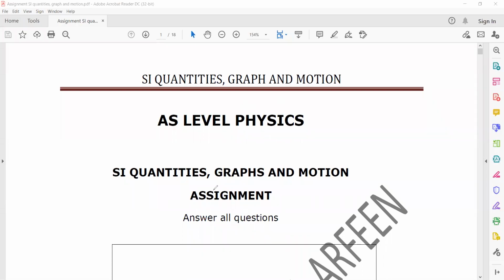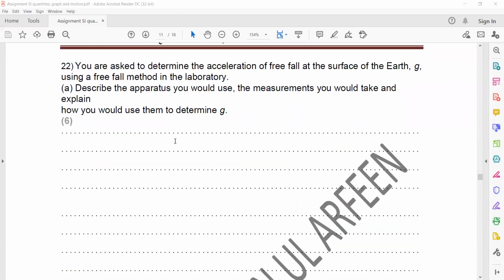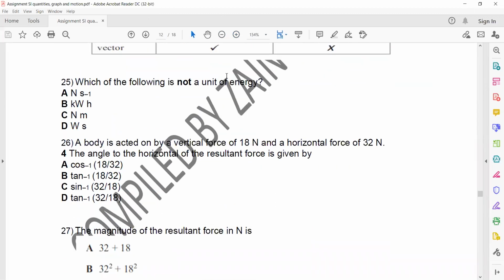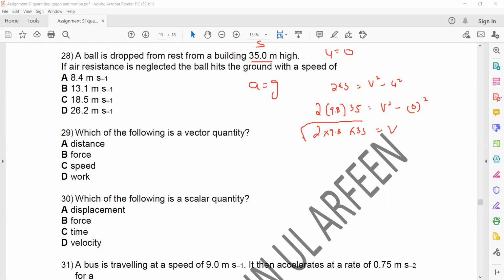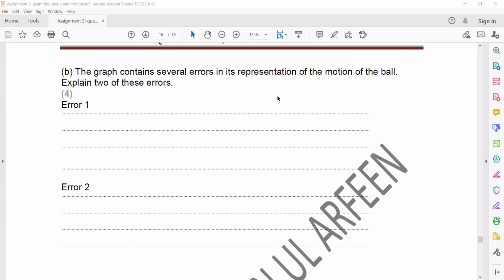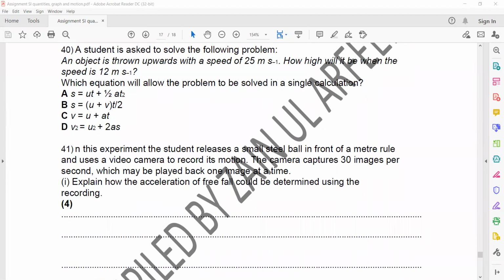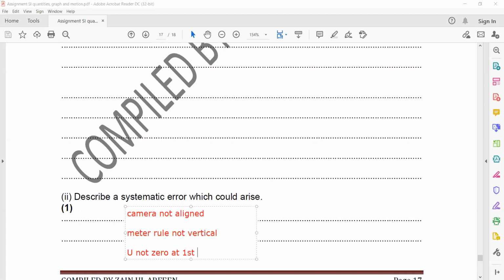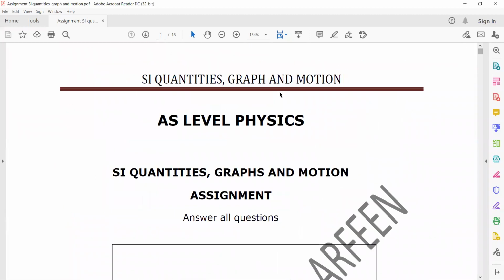IAL As Physics Unit 1 Topic SI quantities, graph and motion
Topic SI quantities, graph and motion (Question 21 to 43)

Below is the link for IAL Physics notes and resources

be able to use the equations for uniformly accelerated motion in one dimension:
be able to draw and interpret displacement-time, velocity-time and accelerationtime
graphs
know the physical quantities derived from the slopes and areas of displacementtime,
velocity-time and acceleration-time graphs, including cases of non-uniform
acceleration and understand how to use the quantities
understand scalar and vector quantities and know examples of each type of quantity
and recognise vector notation
be able to resolve a vector into two components at right angles to each other by
drawing and by calculation
be able to find the resultant of two coplanar vectors at any angle to each other by
drawing, and at right angles to each other by calculation